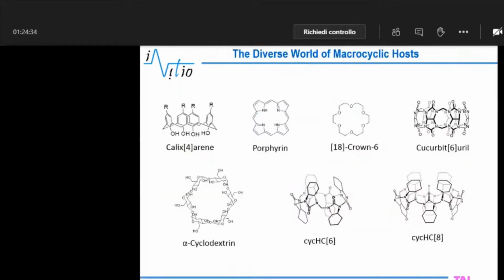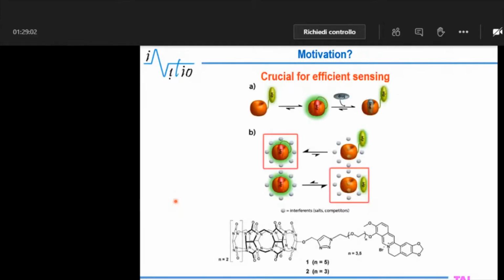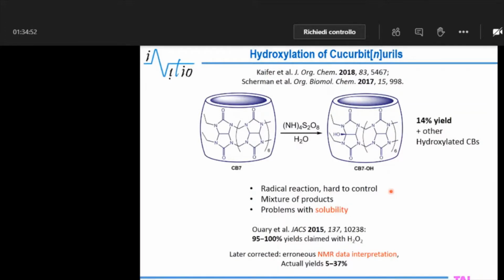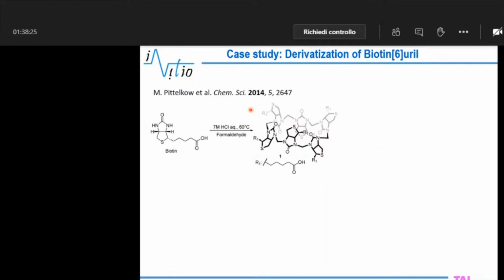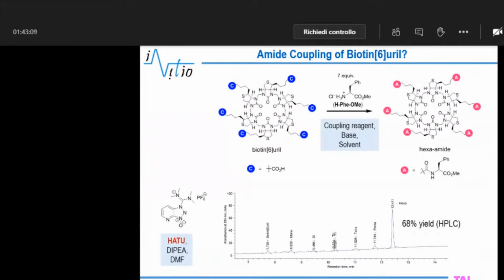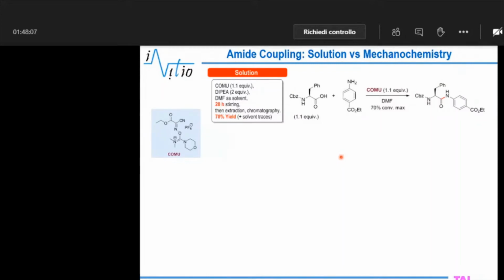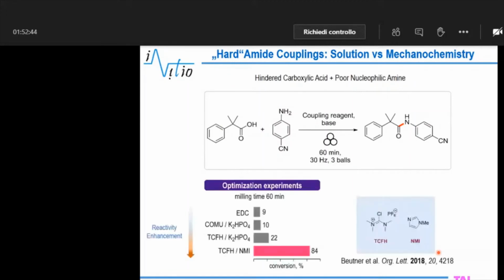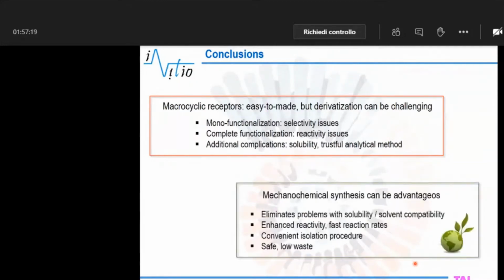Dzmitry Kananovich (TTU): Synthesis of new host molecules